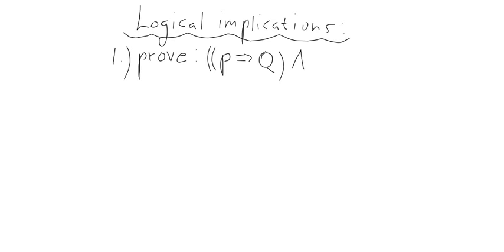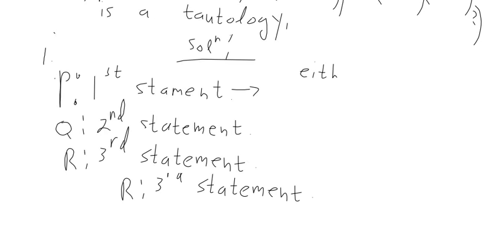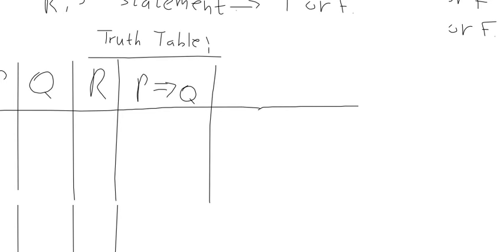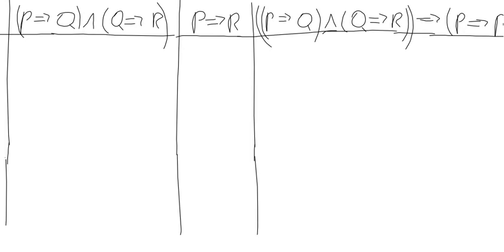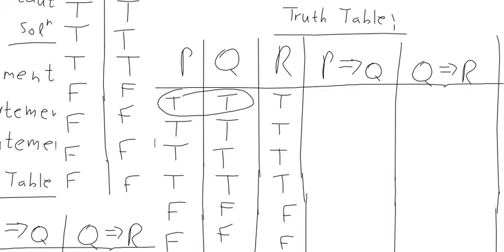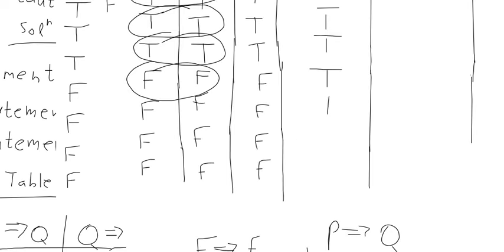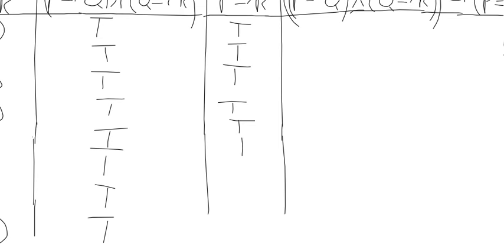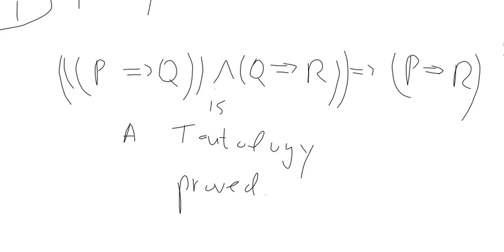How to Prove a Tautology Using Logical Implications | Math Tutor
Need help proving a tautology using logical implications? In this video, we break the process down step by step and show how to solve this kind of logic problem with clarity, structure, and strong exam technique. This lesson is designed for students who want to improve their reasoning in Discrete Mathematics, introductory Logic, and proof-based university math courses.

You will learn how to work with logical implications, recognize tautological structure, organize each step of a proof clearly, and avoid the most common mistakes students make on quizzes, midterms, and final exams. The goal is not just to get the answer, but to build a reliable way of thinking through hard logic questions under exam pressure.

This video is ideal for students taking Discrete Mathematics, introductory proof courses, university logic, or anyone who wants stronger mathematical reasoning and cleaner proof-writing skills.

Timestamps:
0:00 Introduction
0:36 What a Logical Implication Means
1:58 What a Tautology Is
3:24 The Strategy for Proving a Tautology
5:11 Setting Up the Logic Statement
7:06 Step-by-Step Proof Using Implications
10:42 Why the Argument Works
12:35 Common Mistakes Students Make
14:18 Exam Strategy for Logic Proof Questions
15:47 Final Review